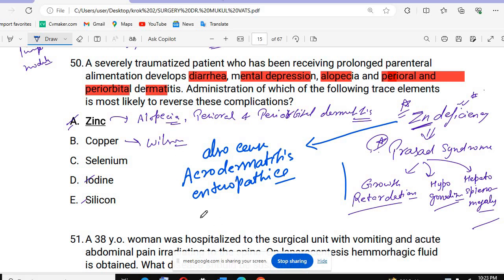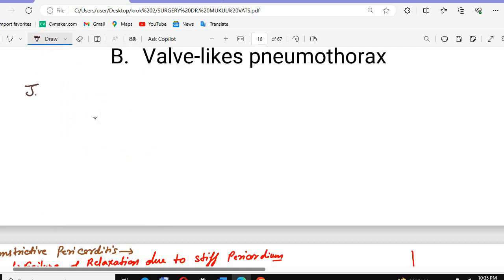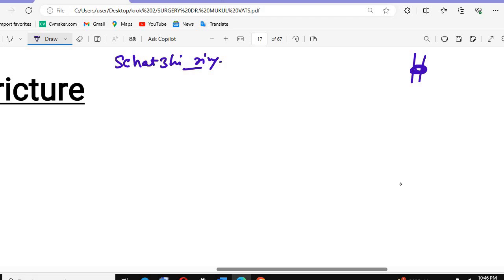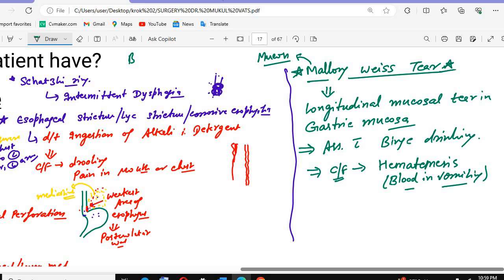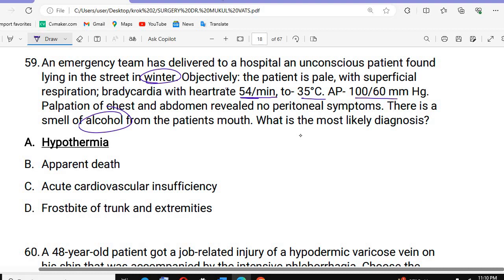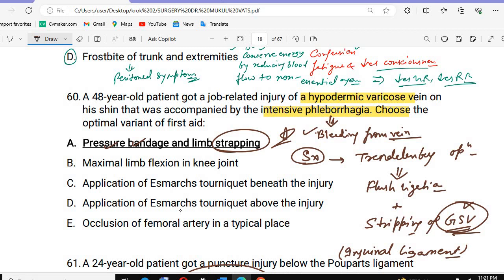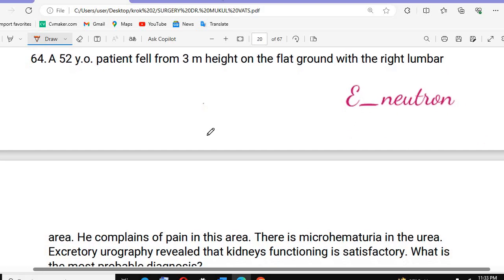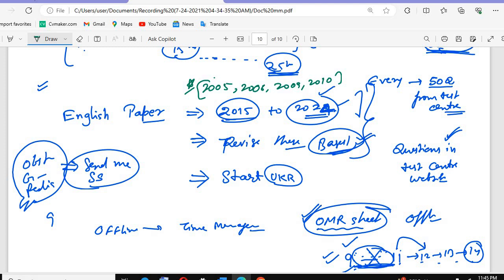Surgery part 7 // 4 9 2024 11 54 25 PM